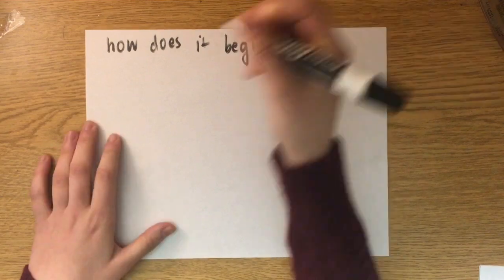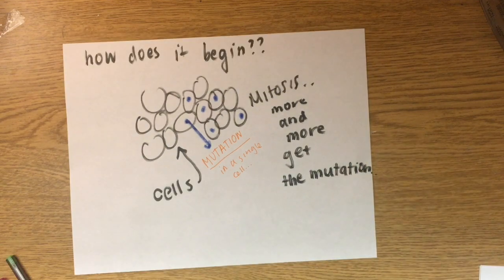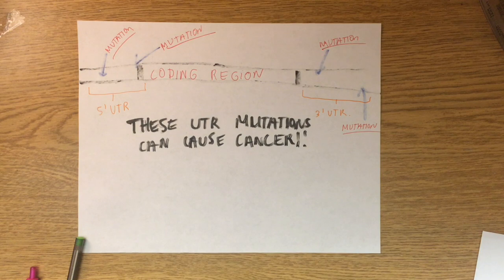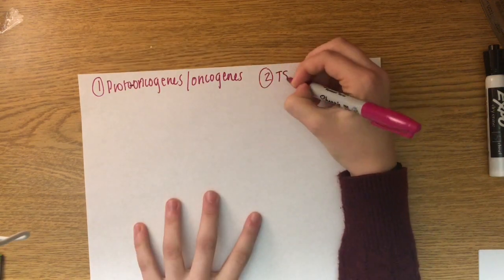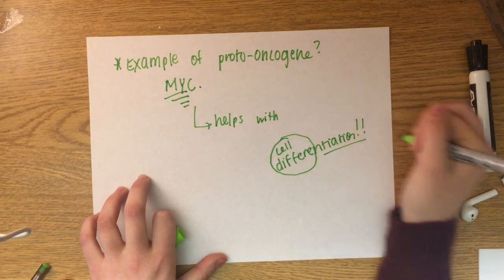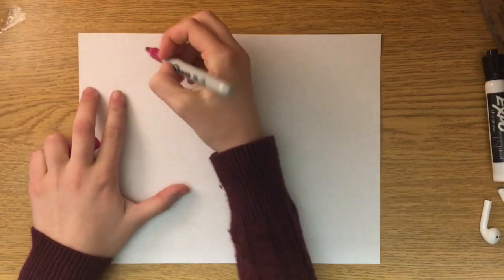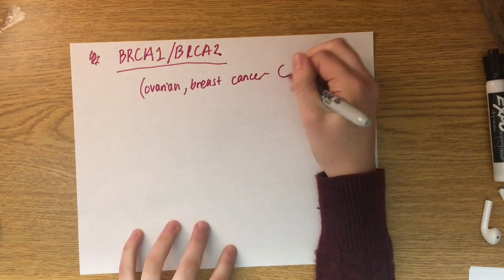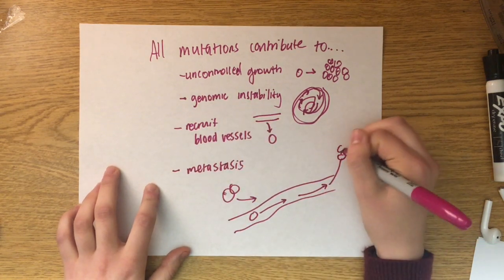Cancer Genetics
This video is about specific genes and mutations that are involved in cancer